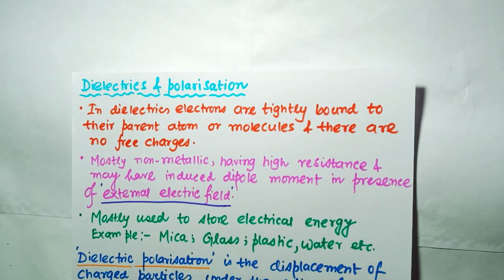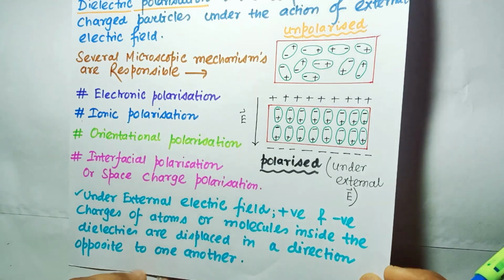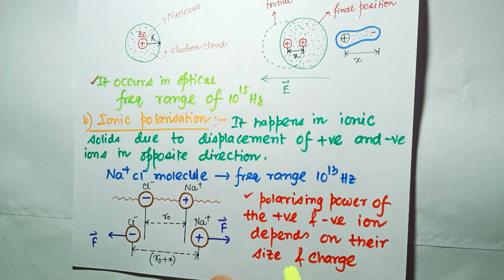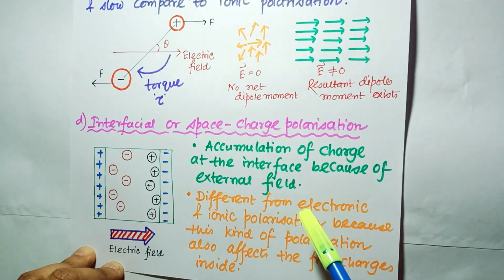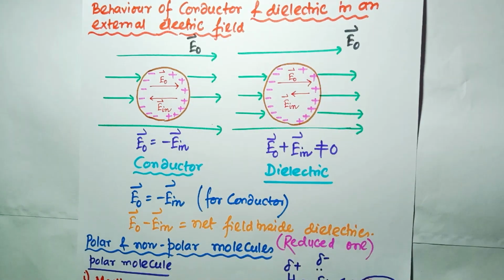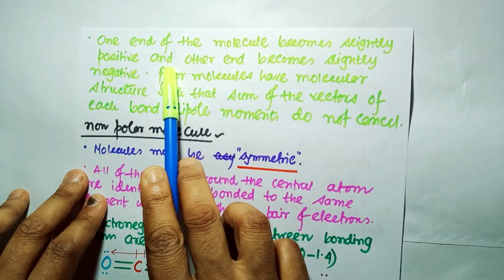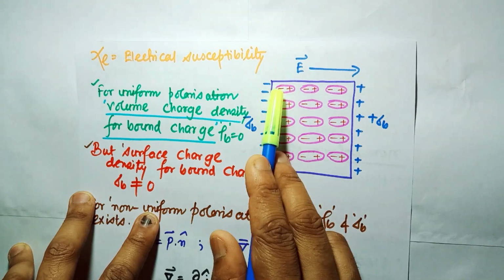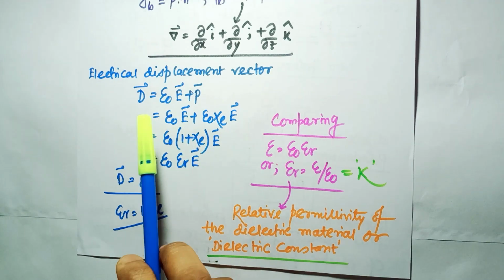Electrostatics - Dielectrics and polarization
Hi y'all,
Today we'll talk about an important concept, Polarization, and also talk about a certain class of materials called Dielectrics.

Happy Learning! :)